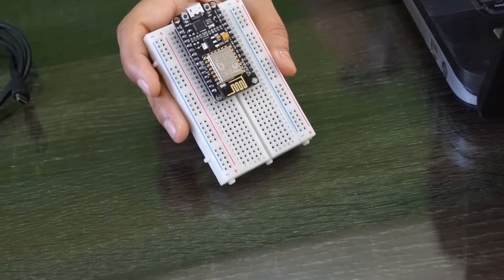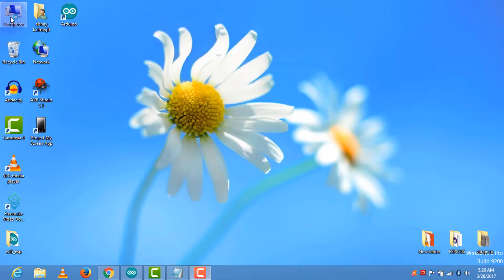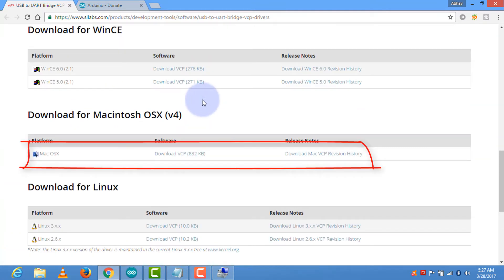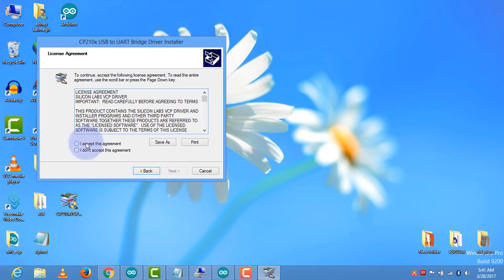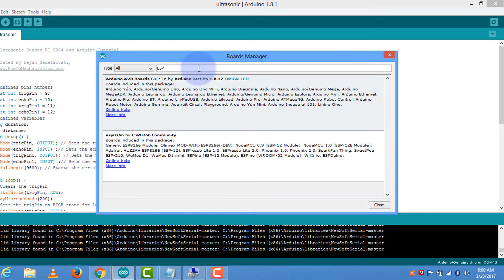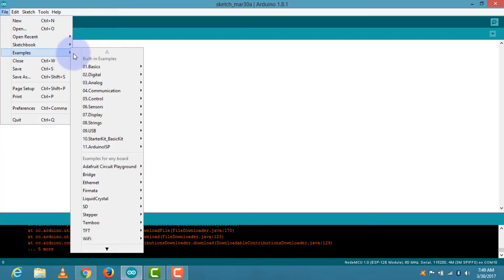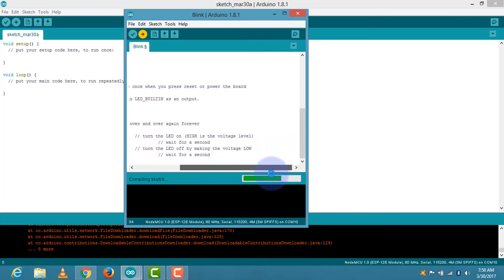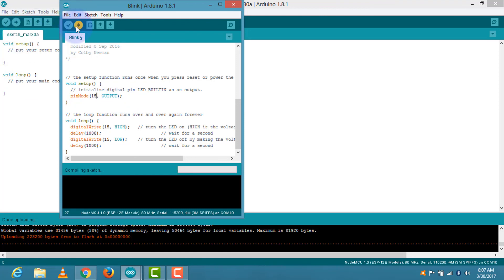Introduction of ESP8266 Node MCU And Getting Started with LED blink using the Arduino IDE [HD]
A Complete tutorial Series on the NodeMCU/ESP8266, In this episode we look at what the ESP8266 is,
In this video tutorial we show you how to write custom firmware for the ESP8266 (ESP-12E) Serial to Wi-Fi module using the Arduino IDE.
The development board includes the ESP-12E module and a USB to Serial UART interface,
which tremendously facilitates programming the ESP8266! Below are relevant links as mentioned in the video.

Best Development Board for ESP8266 For UK ]

Best Development Board for ESP8266 For US ]

Best Development Board for ESP8266 For INDIA]

Enter the following URL into the "Additional Board Manager URLs" field in the preferences menu of the IDE:

Remember that you can add multiple URLs, separating them with commas!

We have a detailed guide for getting started with the ESP8266 including explanations of what AT Commands and NodeMCU are all about

Music bymusic credit Happy Good Memories - xsTunes
Background Music Instrumental Beat

Introducción de la MCU del nodo ESP8266 y Introducción al LED parpadean con el IDE de Arduino

Introdução do MC8 do Nó ESP8266 e Introdução ao LED piscando usando o IDE do Arduino

Pengenalan ESP8266 Node MCU Dan Memulai dengan LED berkedip menggunakan Arduino IDE

Introduction de l'ESP8266 Node MCU et Mise en route avec LED clignotant à l'aide de l'IDE Arduino